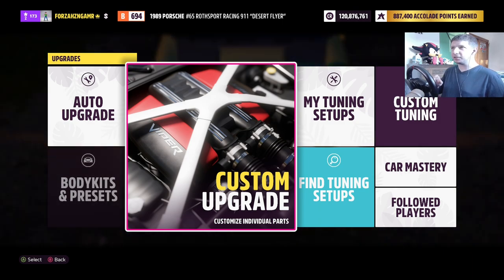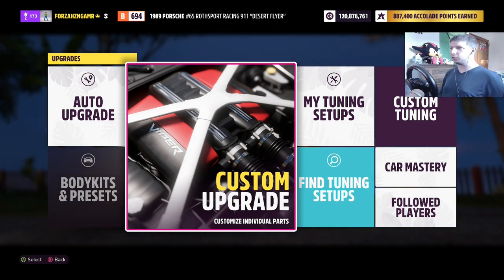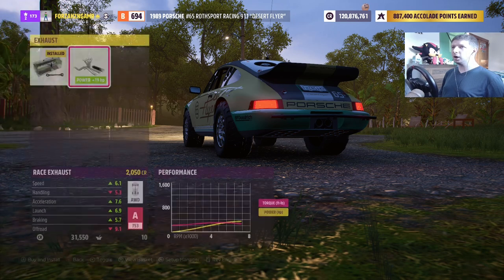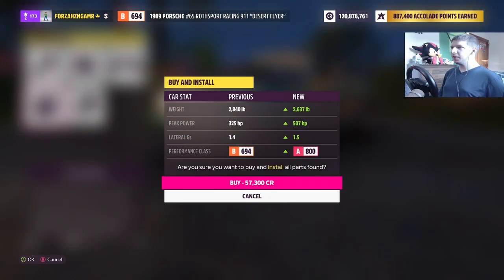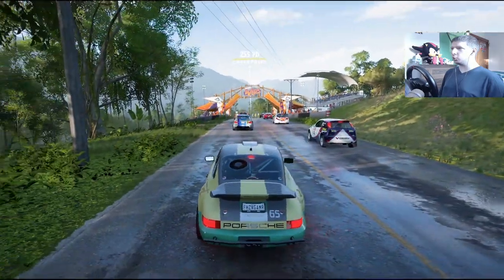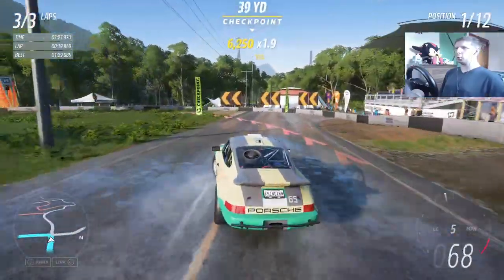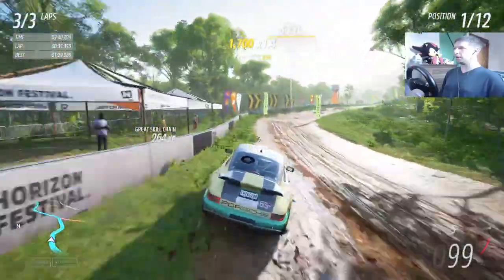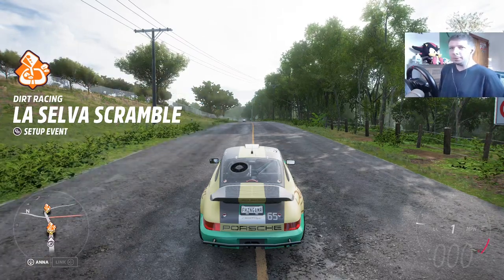Forza Horizon 5 - Is The Desert Flyer As Good As The Porsche Rallye?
Can Forza Horizon 5's Porsche Desert Flyer be as good of a rally car as the Porsche Rallye we got yesterday? You saw the Porsche Rallye video from yesterday, and I had the Porsche Desert Flyer in my garage. I gave it an A-Class tune with over 500 horsepower, made it all-wheel drive and it took it for a test run at La Selva Scramble. Let's find out!